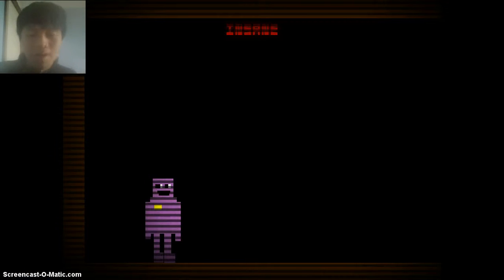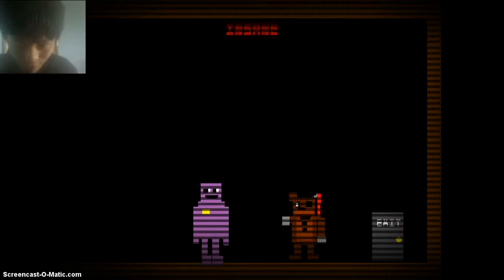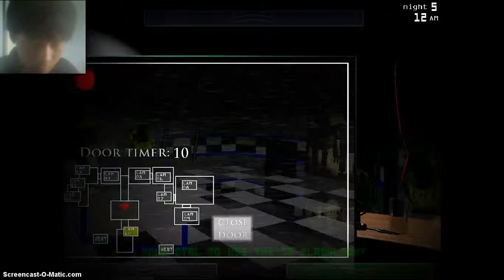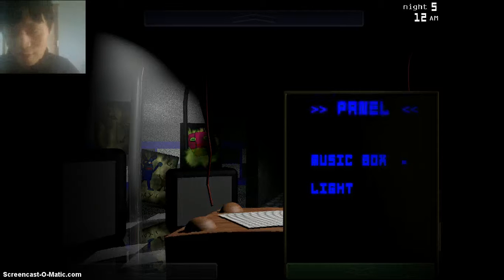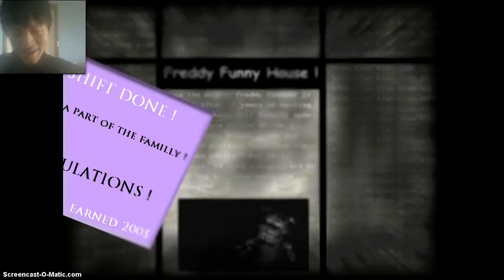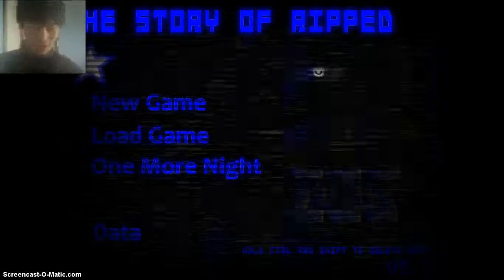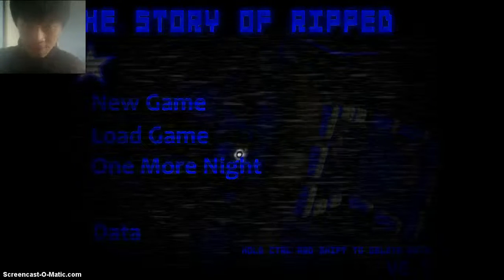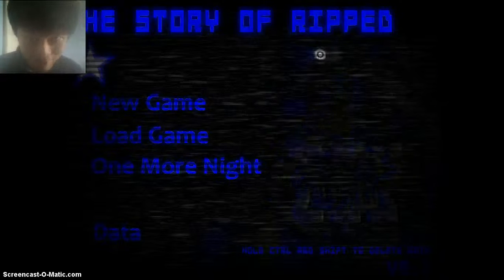The Story of Ripped night 5 completed